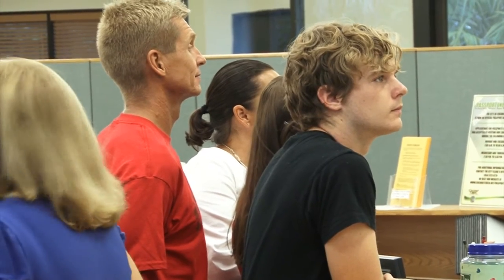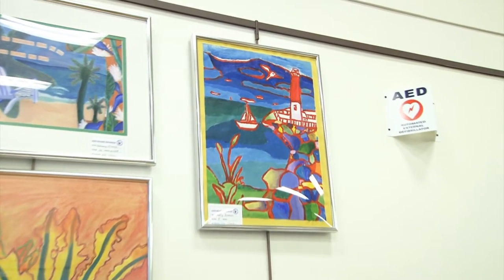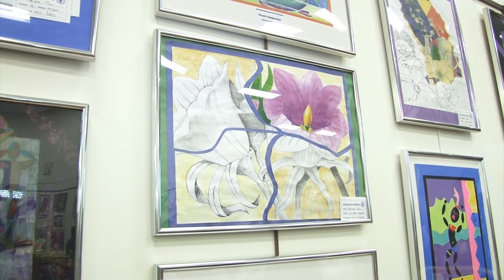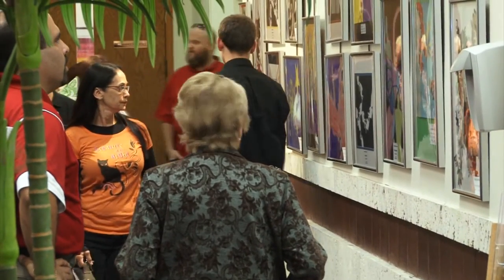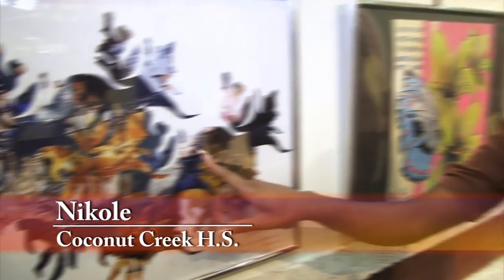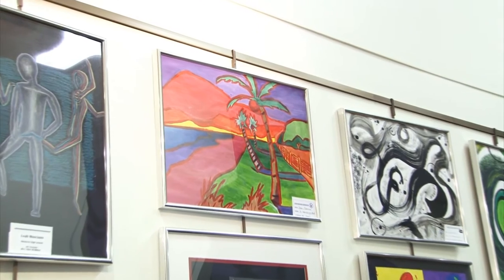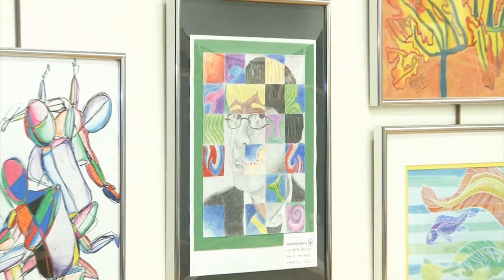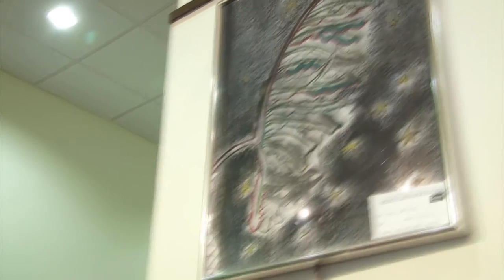Student Art Exhibit